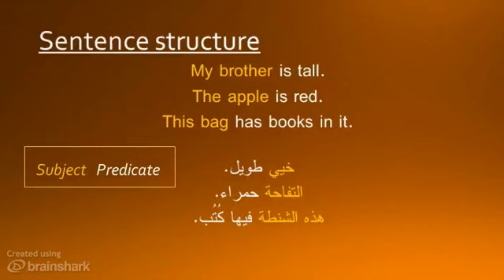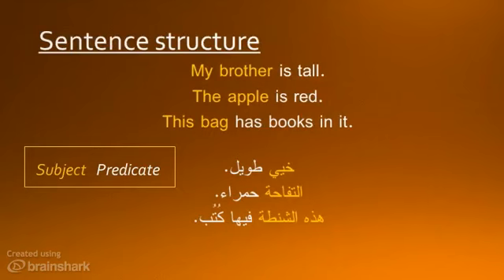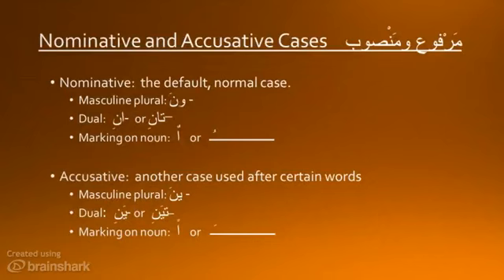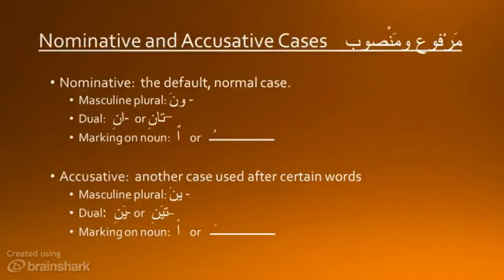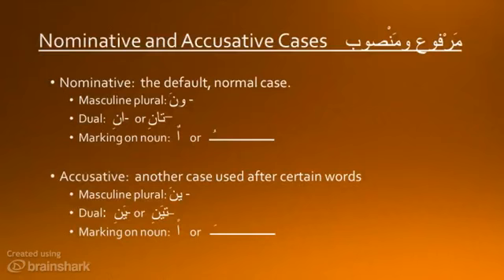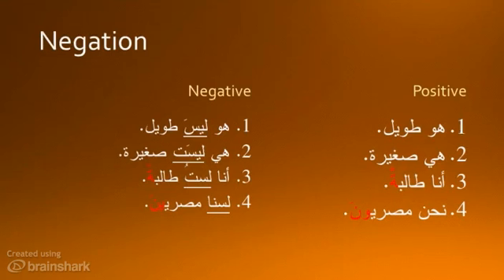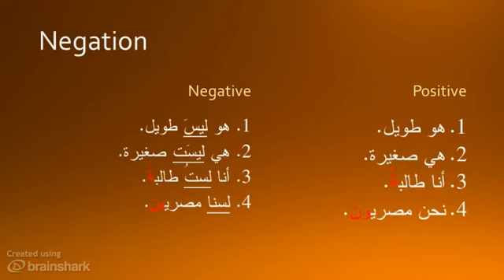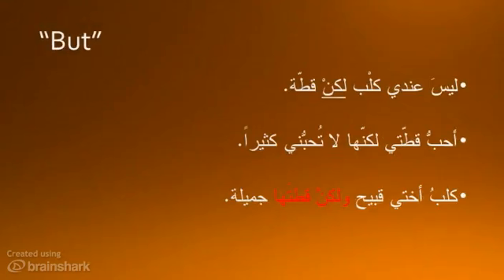Week 2 Lecture